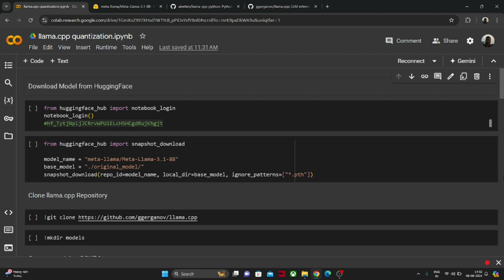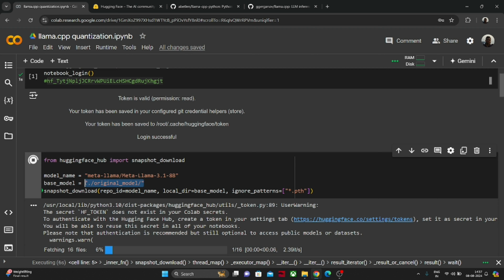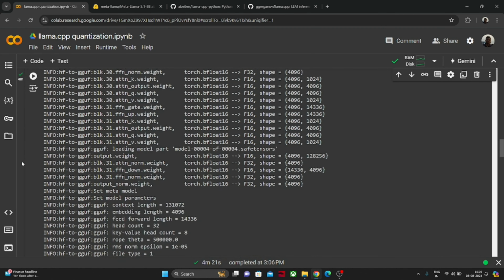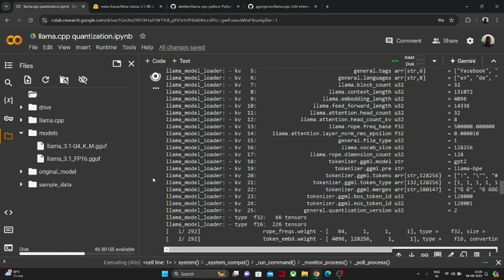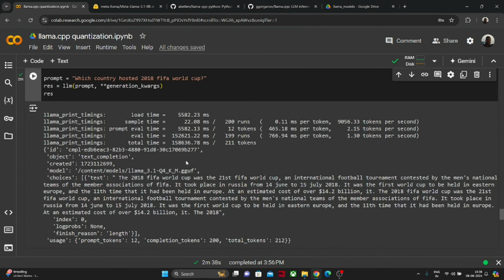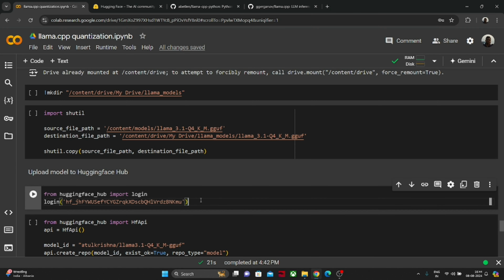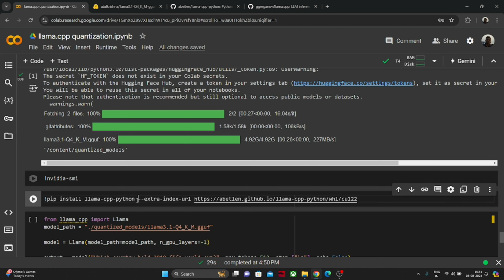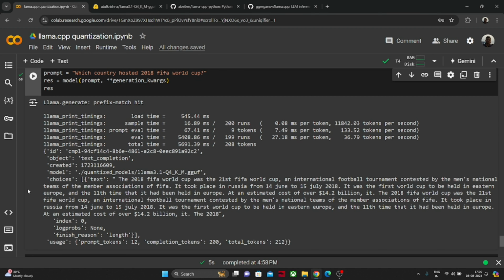LLM Quantization with llama.cpp on Free Google Colab | Llama 3.1 | GGUF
In this video, I walk you through the process of quantizing a open source LLM (Llama 3.1) using the powerful llama.cpp library, all on a free Google Colab environment. The purpose of this type of quantization is to be able to run the quantized model on both CPU and GPU.